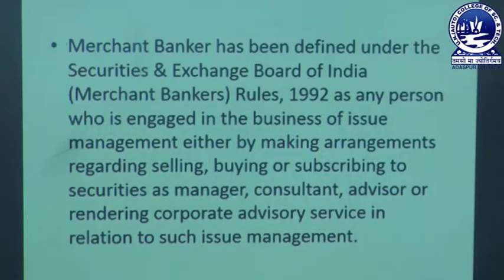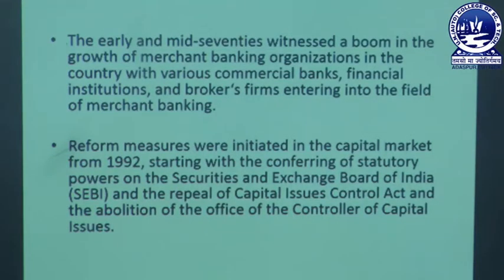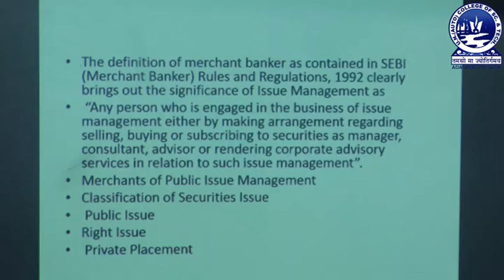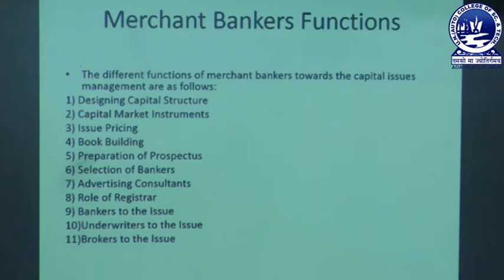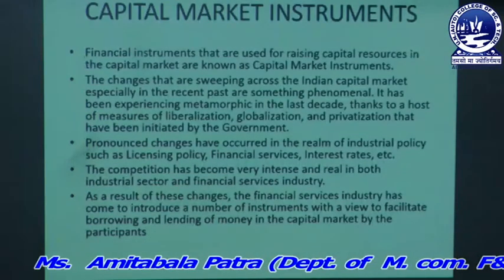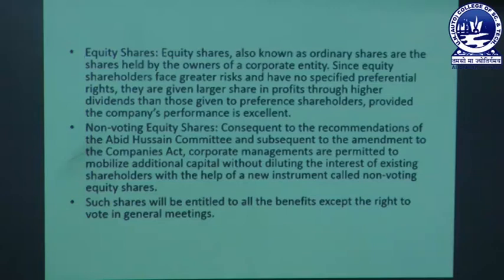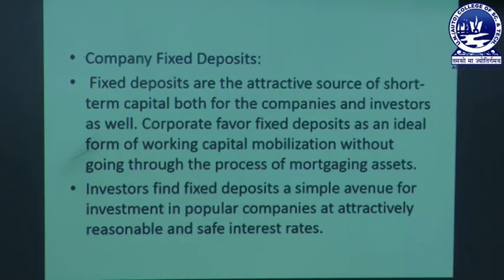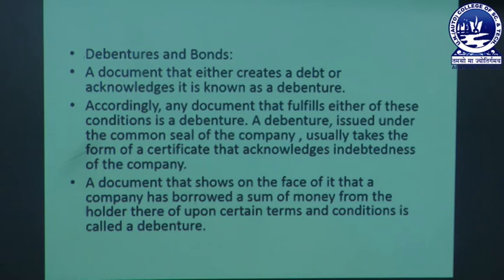FMI : Roles & Functions of Merchant Banking.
This lecture is about Roles and Functions of Merchant Banking.
This is made by Miss. Amitabala Patra, HOD, M.COM( F & C).